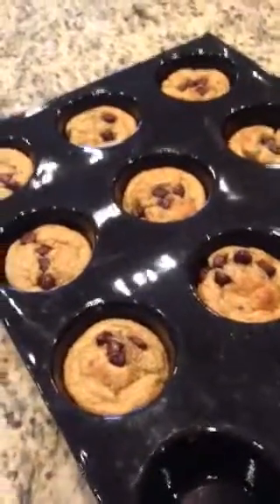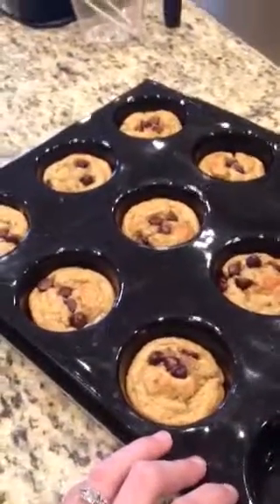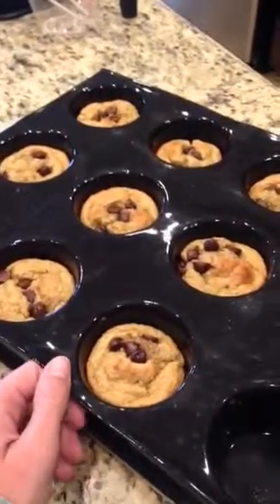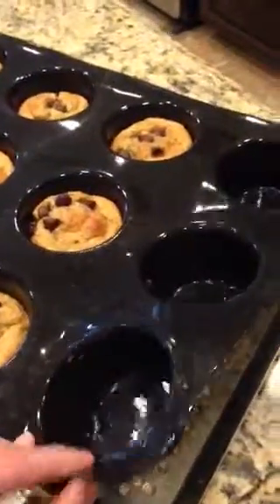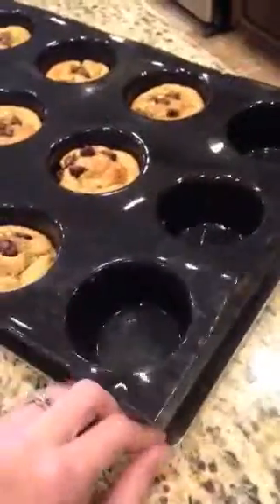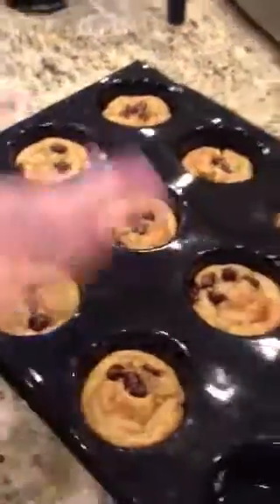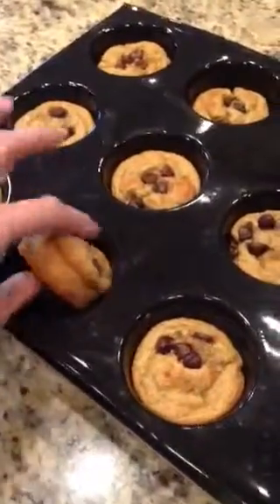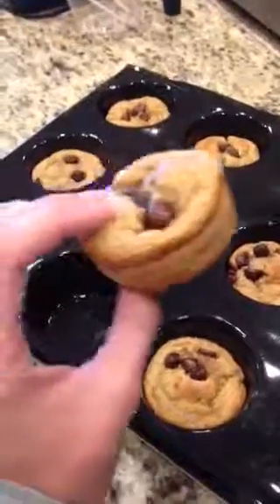Banana Oat Greek Yogurt Muffins!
Demarle at Home Straight Muffin Tray.